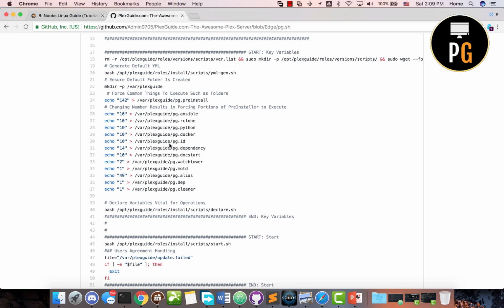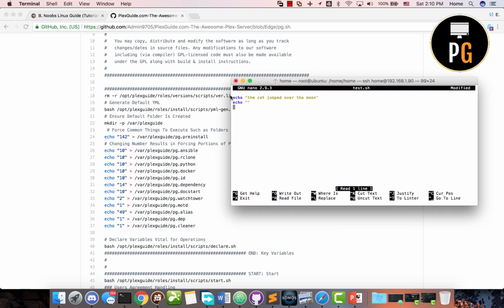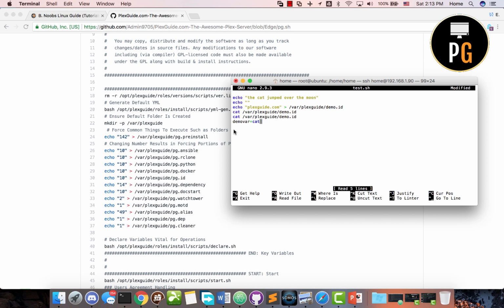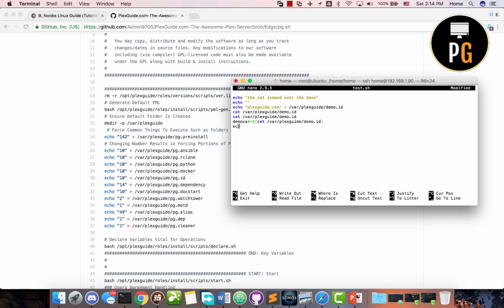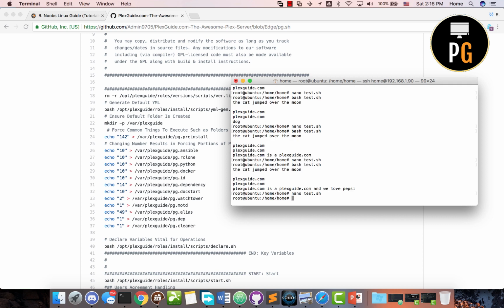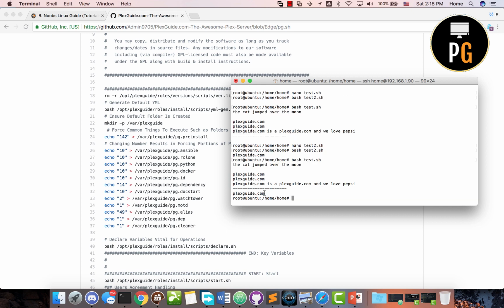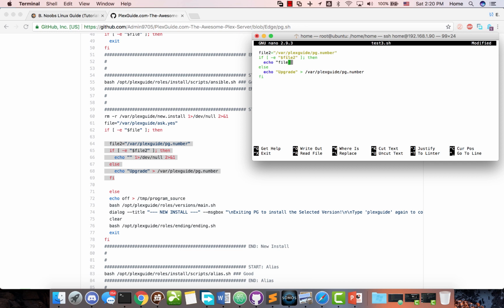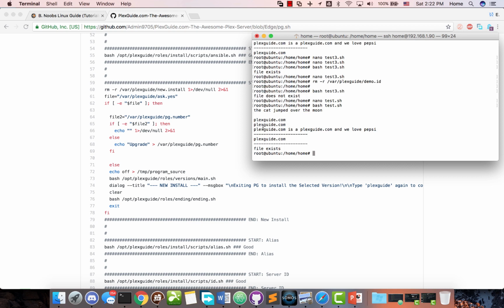PlexGuide: (Basics) Create & Execute Scripts /w Variable Control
Video:  Quick Video Introduction Regards executing and creating scripts with variable control!